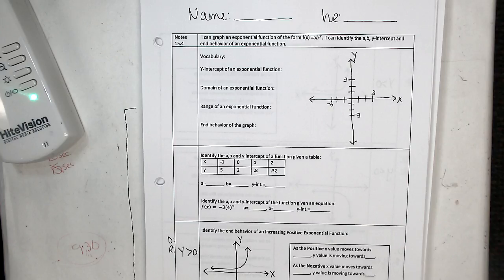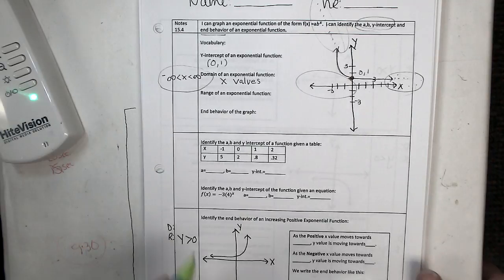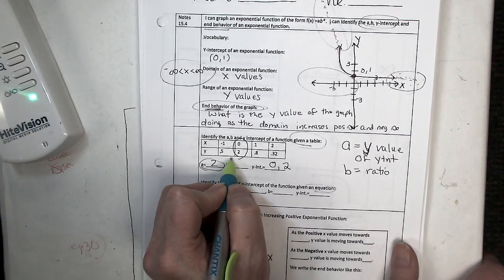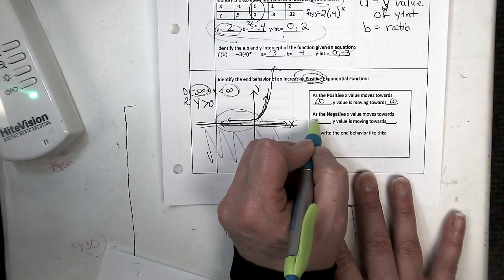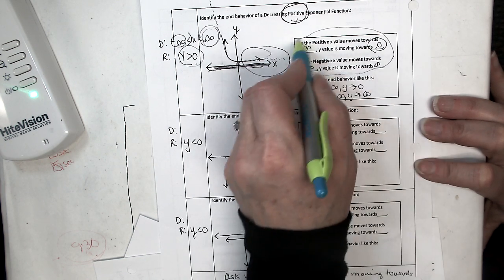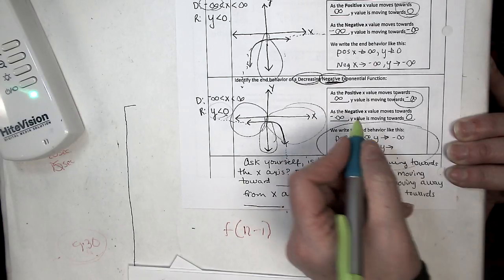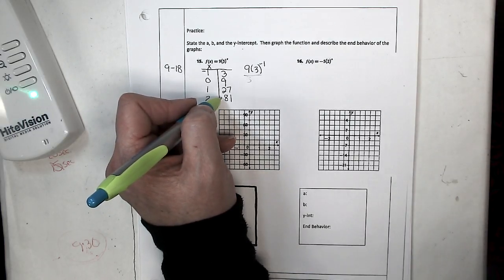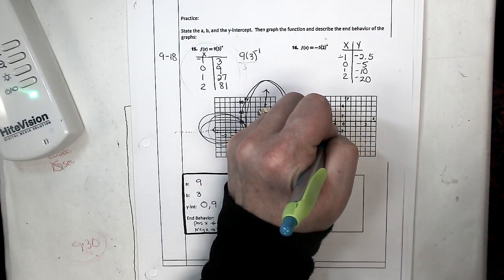Notes 15 4 Algebra